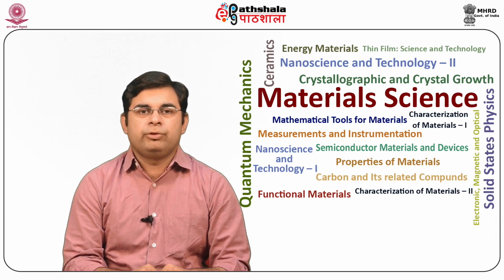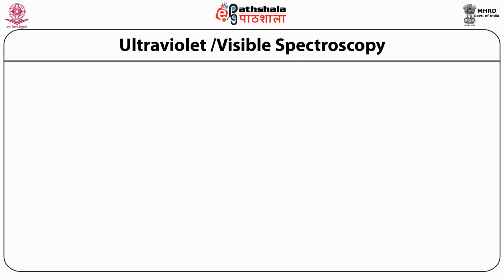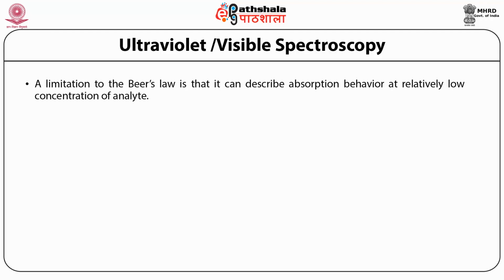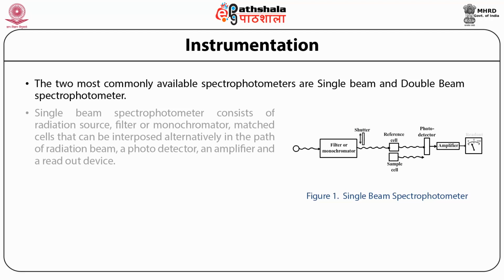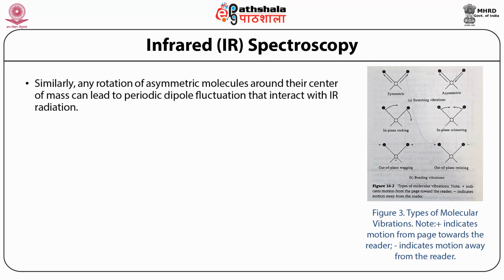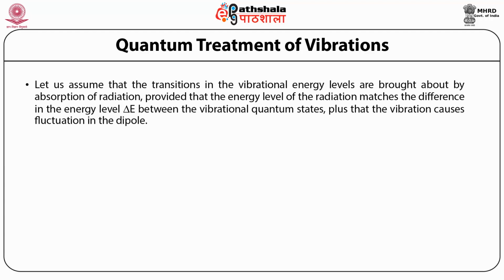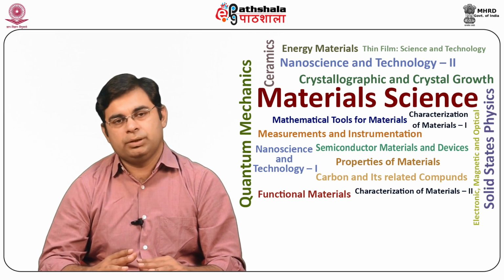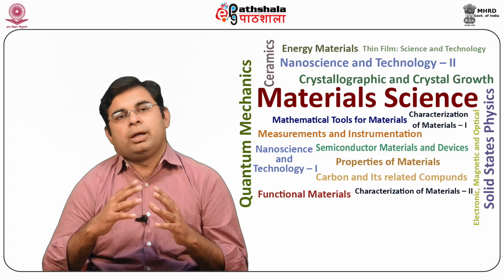Materials Science P04 M11 Spectroscopic Instrumentations